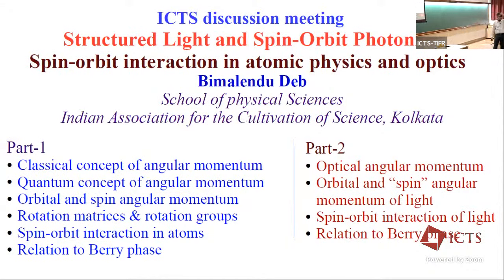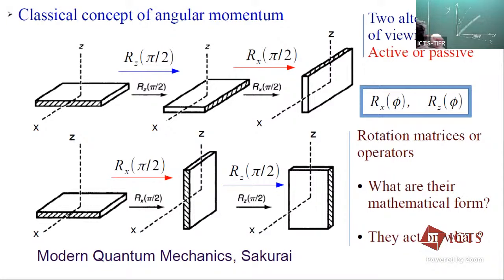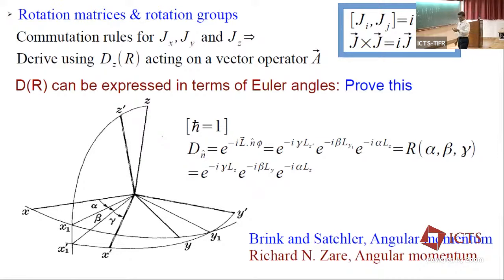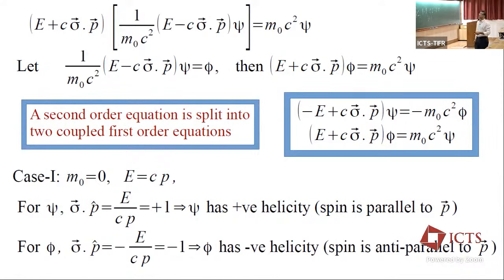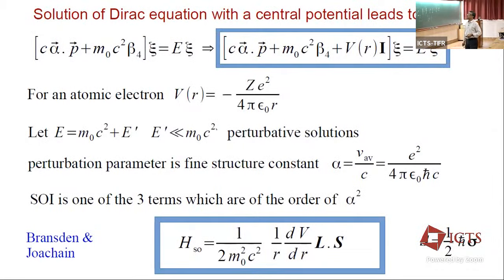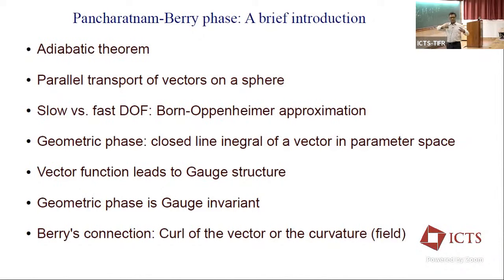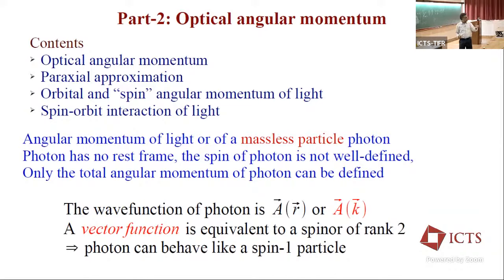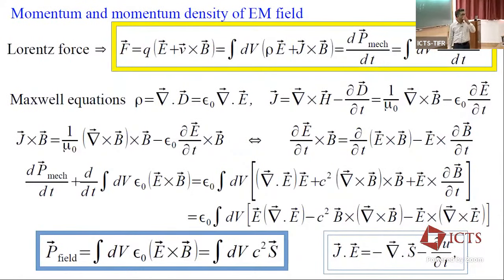A basic introduction to spin-orbit interaction in atomic physics and optics by Bimalendu Deb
DISCUSSION MEETING
STRUCTURED LIGHT AND SPIN-ORBIT PHOTONICS

ORGANIZERS
Bimalendu Deb (IACS Kolkata, India), Tarak Nath Dey (IIT Guwahati, India), Subhasish Dutta Gupta (UOH, TIFR Hyderabad, India) and Nirmalya Ghosh (IISER Kolkata, India)
DATE & TIME
29 November 2022 to 02 December 2022
VENUE
Spin-orbit interaction (SOI) dealing with the coupling of spin and orbital degrees of freedom of massive and mass-less particles has led to several fundamental consequences in diverse fields of physics ranging from atomic, and condensed matter to classical and quantum optics. This phenomenon has led to a number of intriguing and nontrivial optical effects such as spin an orbital Hall effect of light, optical Rashba effect, photonic Aharonov-Bohm effect, rotational Doppler effect, transverse spin, Belinfante's spin momentum, and spin-momentum locking. It has opened up an emerging and fast-growing field, namely, 'Spin-orbit photonics', having a plethora of applications in both classical and quantum information processing. The intent of the discussion meeting is to summarize the current state of research in this promising field that is breaking new grounds. We aim to stimulate new ideas and encourage further research.

There will be a few pedagogical lectures on the first and second day of the meeting, followed by more advanced topics on recent developments in the remaining days.

Spin-orbit interaction (SOI) of light and geometrical phase
Transverse spin and momentum in structured light
Spin-controlled photonics using metasurfaces and structured light
Optical weak measurements
Interaction of structured light with atomic systems

Eligibility Criteria: Participation is by invitation. A small number of highly motivated senior undergraduates, young researchers and faculty members can also be considered based on their CVs.

APPLICATION DEADLINE
25 September 2022